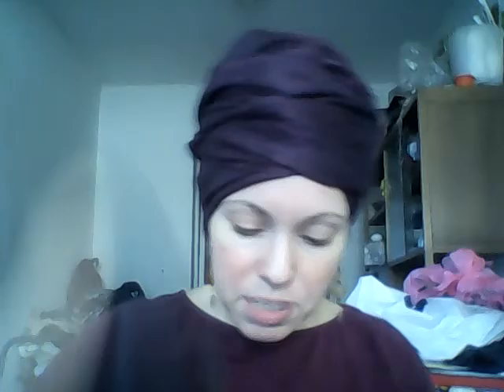Look your best in mitpachot (tichels)- Special events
Ideas and suggestions for how to wear mitpachot (tichels) for weddings, bar/bat-mitzvahs, and other special events.